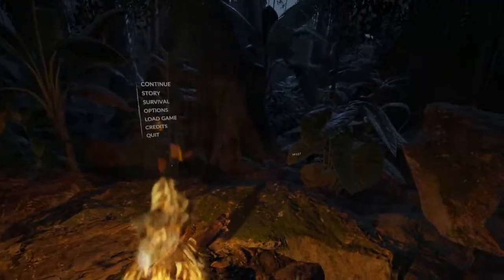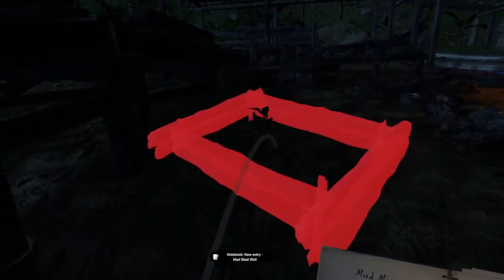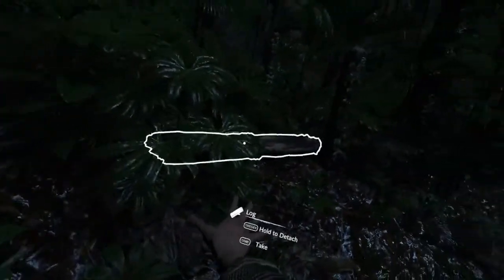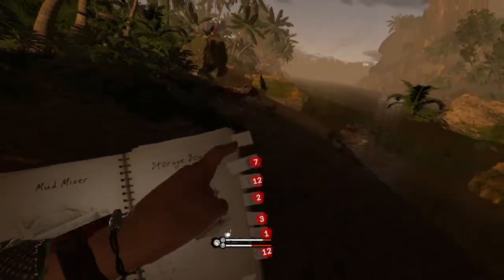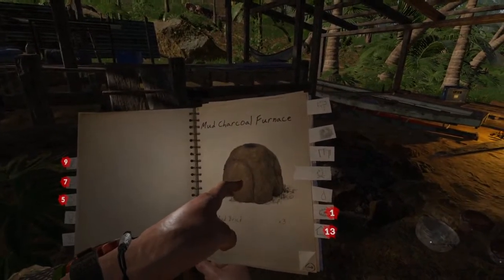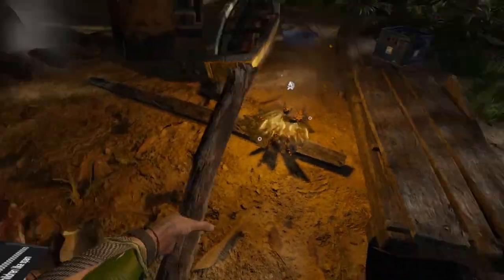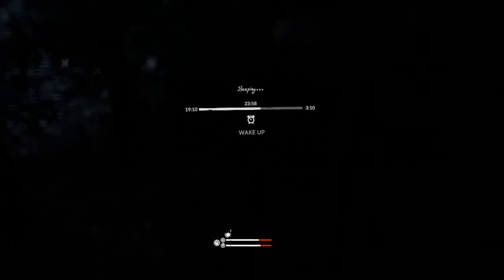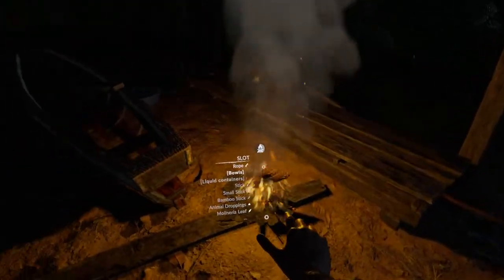🔴 Green Hell PCVR - Survival, Day 5, Metal Crafting, Welcome to the Jungle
Green Hell VR is an Open World Survival game set in the Amazon rainforest, based on the successful PC title Green Hell. You are left alone in the jungle with no food or equipment.
00:00 - Intro
03:05 - River Mud
03:40 - Mud Mixer
12:30 - Mud Bricks
17:20 - Mud Furnace
20:00 - Mud Forge
26:15 - Lighting Mud Furnace
36:28 - Lighting Mud Forge
45:50 - Fishing
49:25 - Crafting Blank Molds
50:17 - Crafting Axe Mold
50:58 - Casting Metal
55:43 - Casting Complete
55:58 - Completed Metal Axe Head